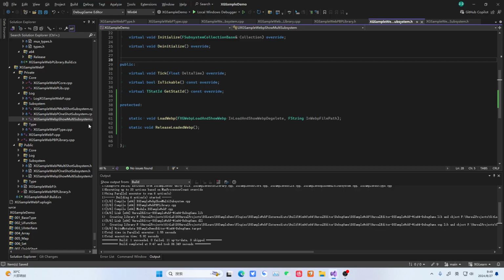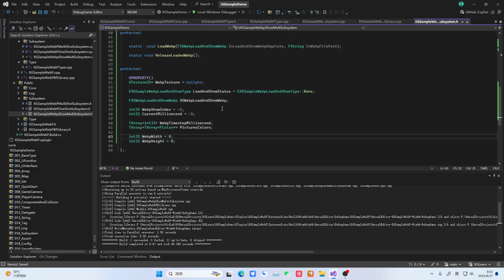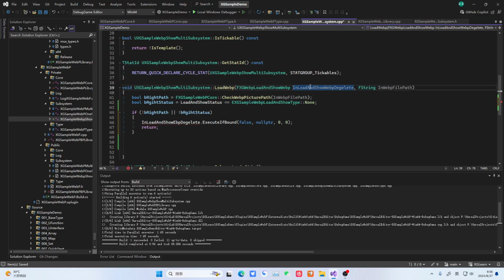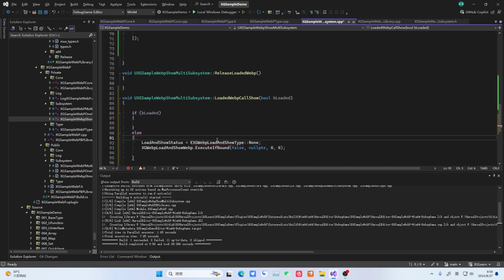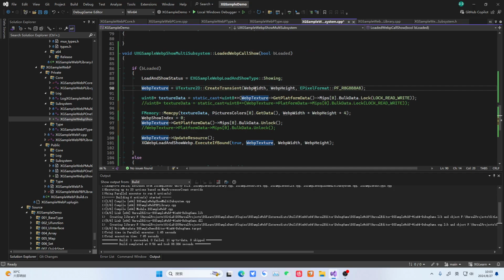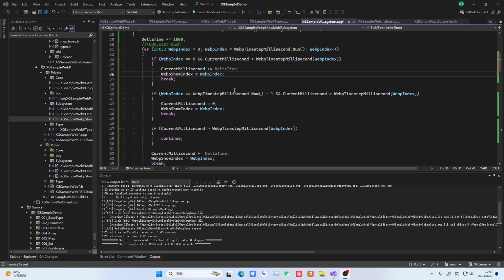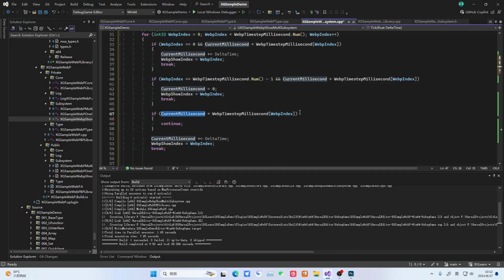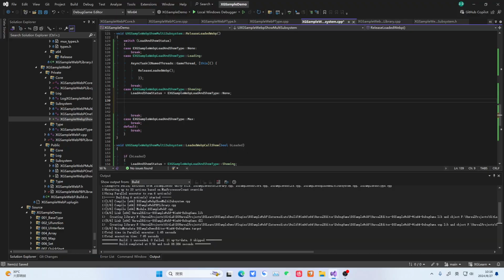UEC++ From Basics to Advanced | M22-004: Tick Update Texture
This video implements the per-frame texture update system that refreshes displayed WebP content dynamically. Tick-based updates are essential for animated WebP images, live decoding feeds, and scenarios where texture content changes over time without reloading the entire asset.

We implement a tickable manager that checks for new decoded frames, updates the underlying UTexture2D using UpdateTextureRegions, and handles frame timing for animated WebP sequences. The system supports variable frame rates, frame interpolation, and efficient partial texture updates that minimize GPU upload overhead.

By the end of this lesson, you will have a real-time texture update system that can drive animated WebP playback and live decoding feeds within Unreal Engine at full framerate with minimal performance impact.